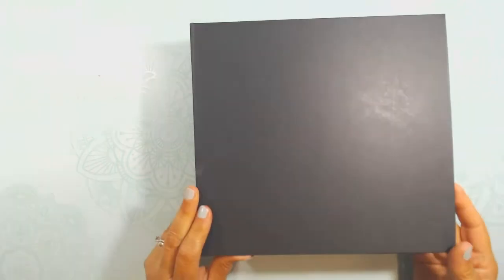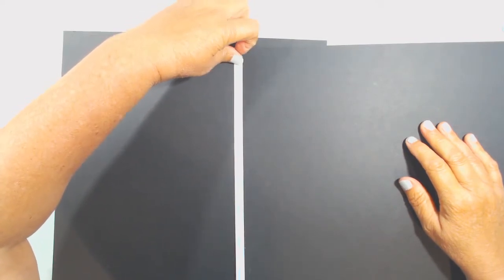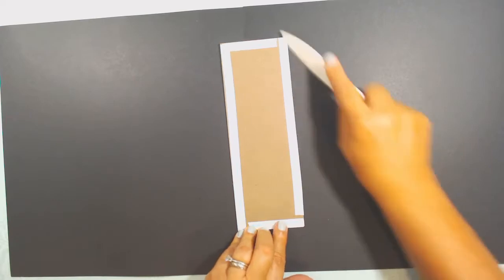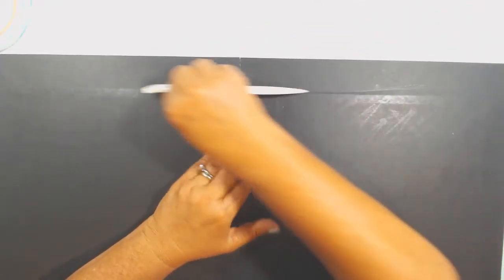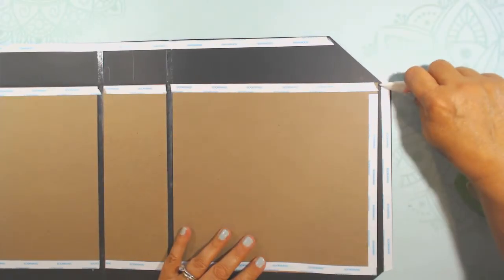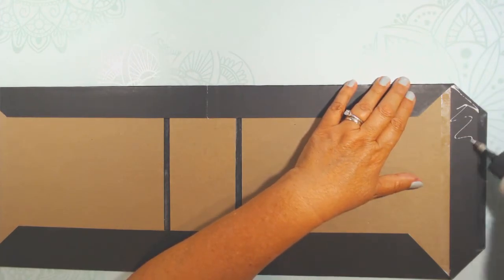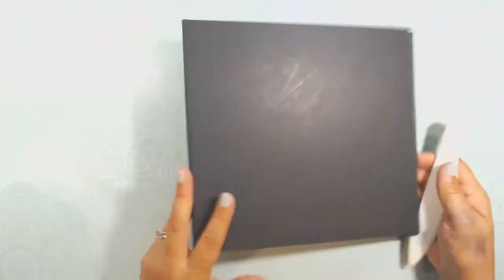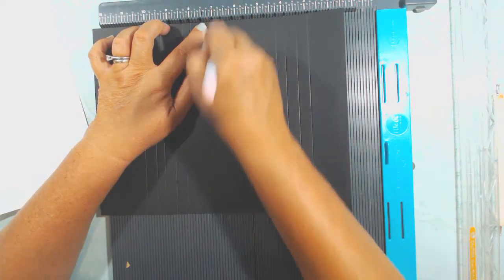Mini Album Tutorial Part 1-Cover, Binding System and Base Pages. How to make a mini album.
This is the place to start to learn how to make a mini album. Today I will teach you how to make the cover, binding system and base pages. In the next tutorial you will learn how to add to the base pages. Each lesson will show you a different style of page. You can make an album with one page style or mix and match.

To see a Mini Album made with page style 1 , check out the walk thru of the Guy's guy mini album.

To see a Mini Album made with page style 2 see the Rose Gold Mini Album walk thru

Here are the measurements:
Chipboard: (2) 8.5 X 9
(1) 8.5 X 3
Cardstock
(2) 12 X 12 Add scor-tape or liquid adhesive to make a long piece 12 & 23 ½. Place the 8 ½ X 3 chipboard on the center making sure the center of where the two pieces meet is centered. Use scor-tape or strong glue to adhere the chipboard to the cover page covering the chipboardso no air pockets can develop.
(3) Place a piece of ¼ scor tape along both sides of the chipboard spine from the top of the 12” to the bottom. Remove the backing paper. Place the 8 ½ X 9 chipboard next to the spine chipboard.
(4) Now trim the 4 corners leaving 1/8 of cardstock. Add scortape to the edge of the chipboard and the edge of the cardstock. Bend and remove the backing and fold the cardstock on top of the chipboard. See video to see how corners are folded under.
(1) 8.5 X 11 (For Binding) This will be cut down to 8X11 after double sided tape is applied.
(2)  Score at  1 ½, 2, 2/1/2,2 7/8 3 3/8,3 7/8, 4 ¼, 4 ¾, 5 ¼,5 5/8, 6 1/8, 6 5/8. 7, 7 ½, 8, 8 3/8, 8 7/8, 9 3/8.Add 3/8 score tape on the side with the indentations from the score lines to the outside of the score marks, and on every 3/8 channel, the gusset, which is the part that will adhere to the album. Turn over and adhere ¼ score tape to the part where the ½ sections meet up.
For the base pages:
Use 65 pound cardstock and cut 6 pieces to 8X8 & 6 pieces to 8X9. Score the 8X9 with the 8” side on top of the scoreboard and score ½ and 8 ½. Fold and burnish. Trim the corners of the 8X9, apply scor-tape or a strong liquid adhesive and add the 8X8 piece.
See video to see how to fold and apply the binding to the base album. Add the base pages to the album.

I hope that you like the videos and can get some good ideas from them. Like so many makers I enjoy the process of creating. I started by making things for myself and had people say “you should sell these!” so that is what I did. Now I am pursuing my other dream which is to buy an RV and travel the country. I hope to be able to sustain the nomadic lifestyle so selling my creations will allow me to do that.